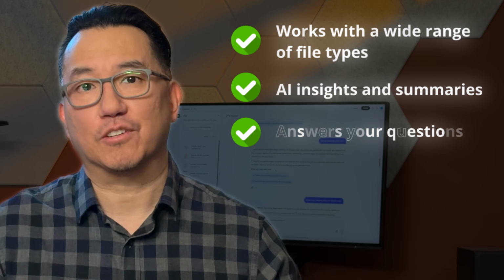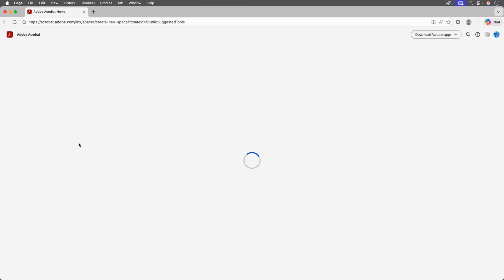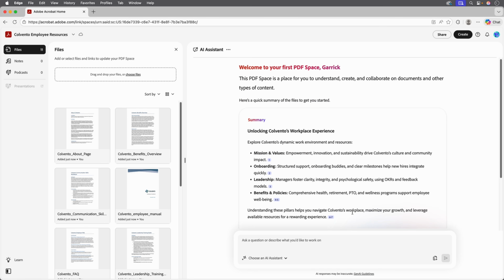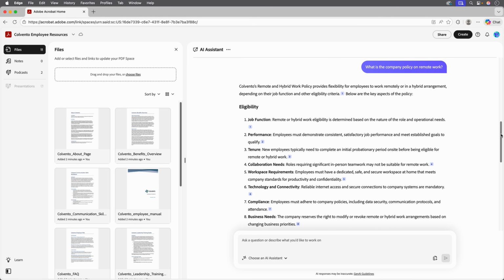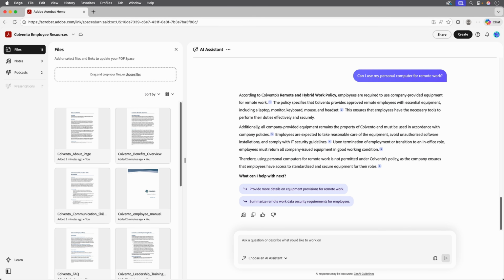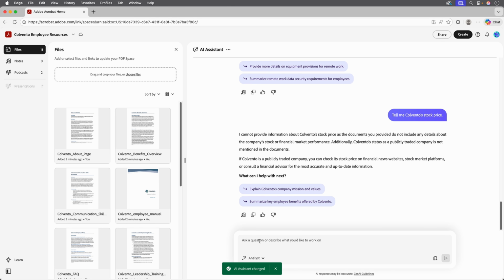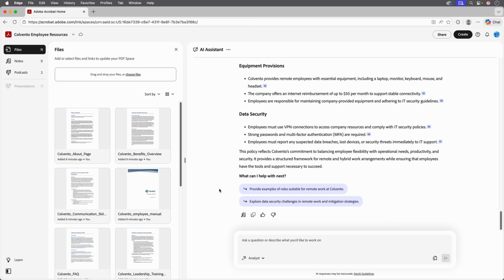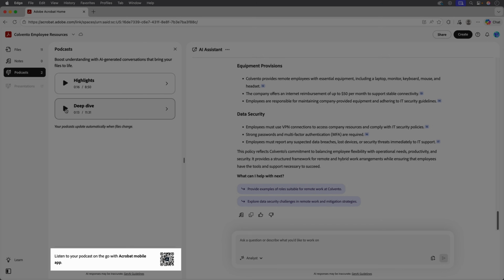Adobe Acrobat Studio: One of the Best AI Document Assistants (2026)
If you’re constantly digging through PDFs, presentations, transcripts, and reports to find information or to make connections between your documents, you’re not alone. Most of us spend far too much time manually searching through documents instead of actually getting work done.

In this video, you’ll learn how to use one of the best AI document assistants with Adobe Acrobat Studio and its powerful PDF Spaces feature to bring multiple file types together into one intelligent workspace that summarizes content, answers your questions in natural language, provides citations, and even adapts responses with custom AI Assistants for different goals.

You’ll see how to:
• Create a PDF Space containing up to 100 files
• Generate AI summaries across multiple documents
• Ask questions and receive responses with citations from your documents
• Switch AI personas for different analytical perspectives
• Generate a podcast as a document summary
• Build an AI-powered workspace for research, onboarding, contract review, and more

This video gives you a practical look at how to increase productivity with AI using one of the best AI document assistant workspaces available today.

⌚ TIMESTAMPS
00:00 - Introduction
00:41 - What makes an effective AI document assistant?
01:35 - Create a PDF Space
03:25 - Explore the PDF Space
04:35 - Ask AI Assistant about your files
05:30 - Use-case scenarios
06:51 - Choose different AI personas
08:30 - Generate podcast summaries
09:46 - Conclusion📩 NEWSLETTER